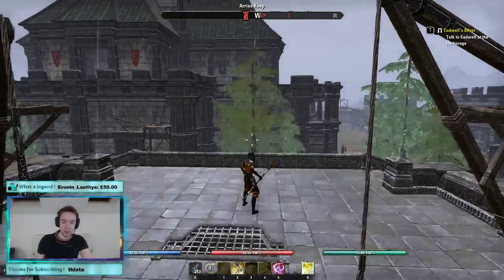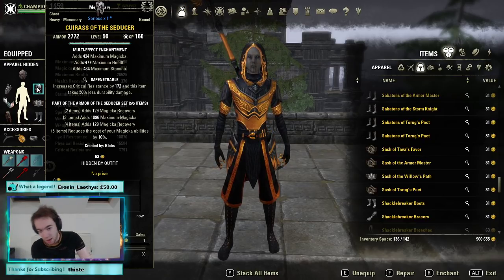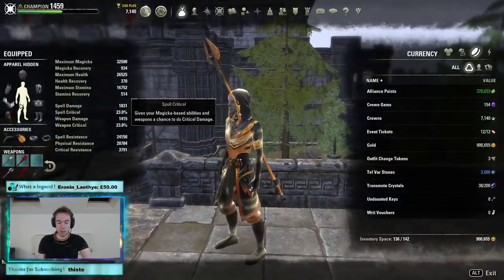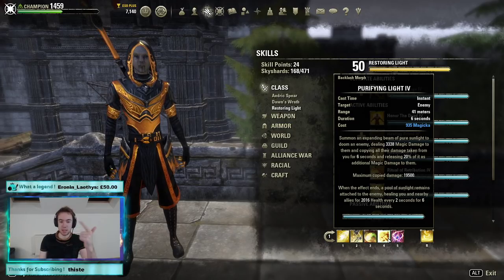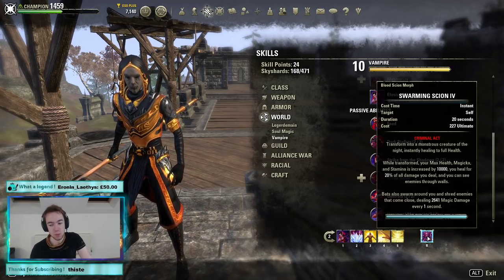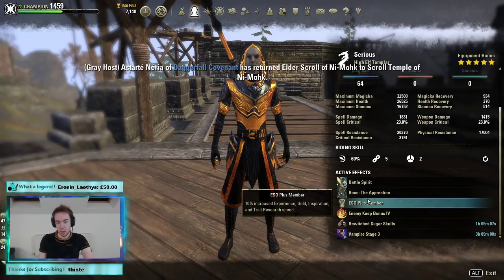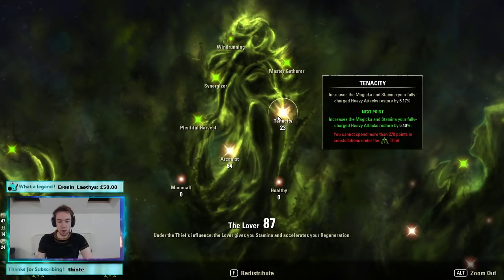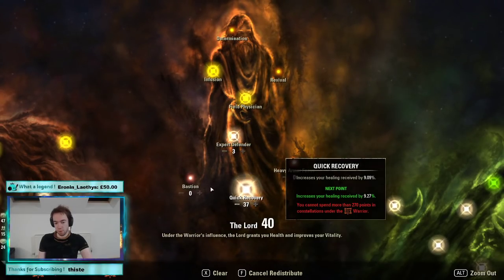'The Abomination' Vampire / Magicka Templar PvP Build | Greymoor Patch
Using the NEW Vampire skill-line, this build has MAXIMUM AoE pressure to shred zerglings in one single nuke